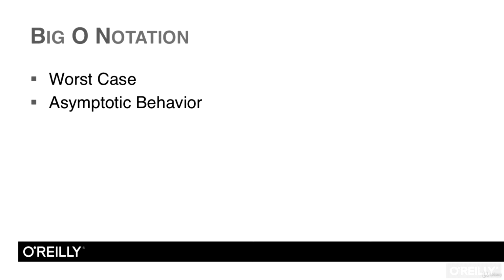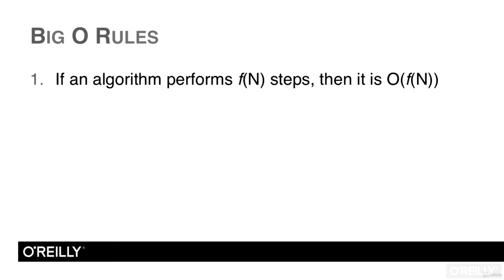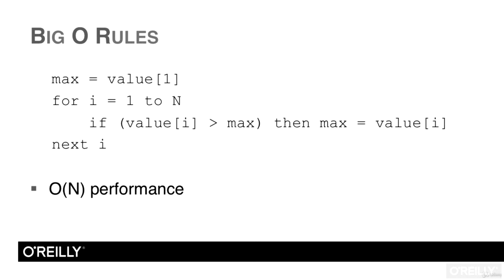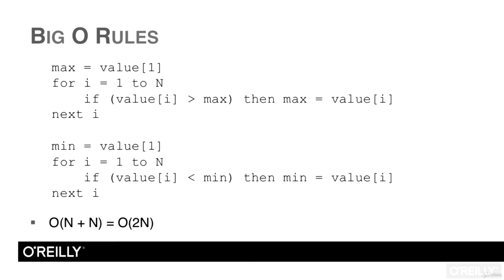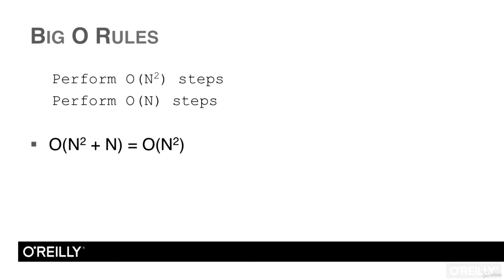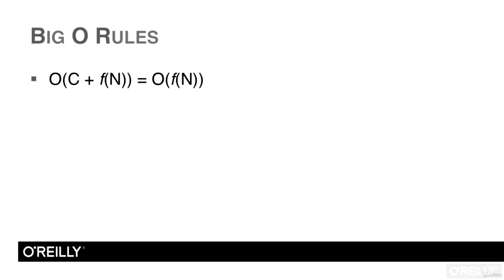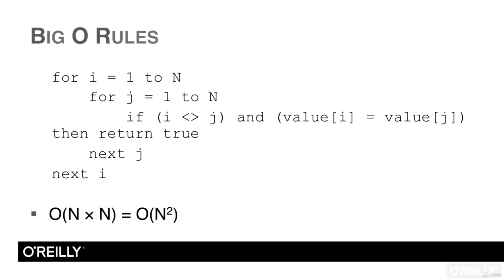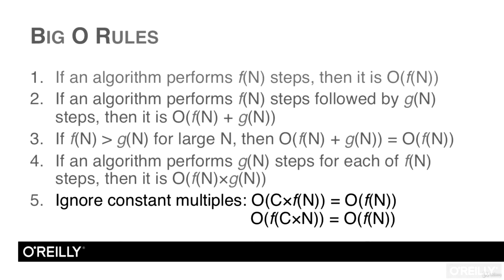2_Big O Notation.mp4